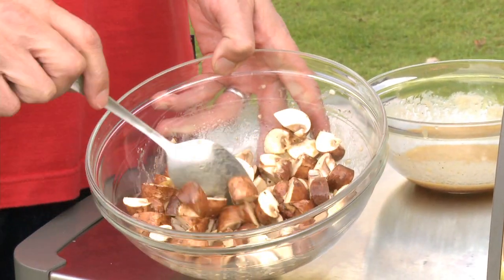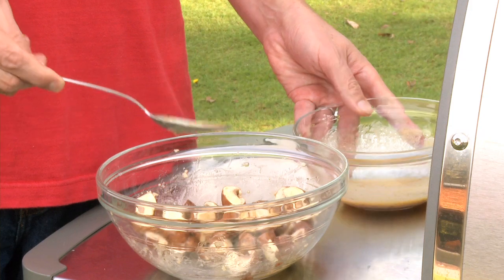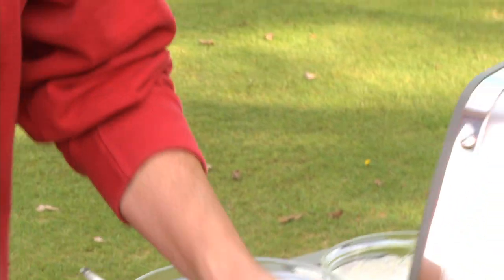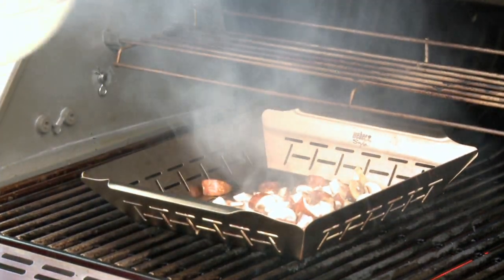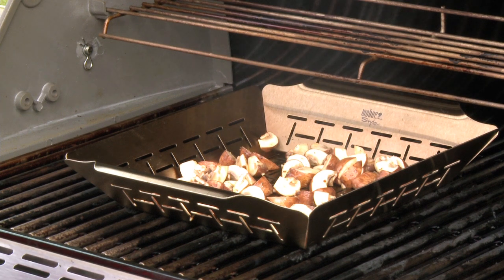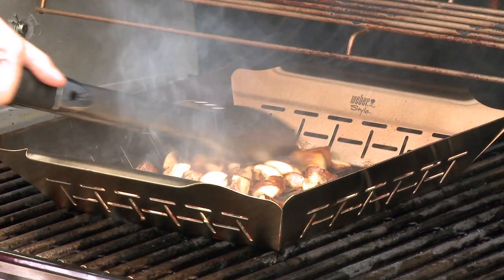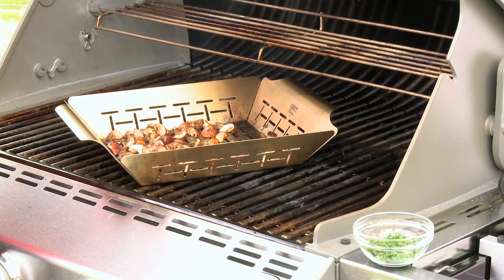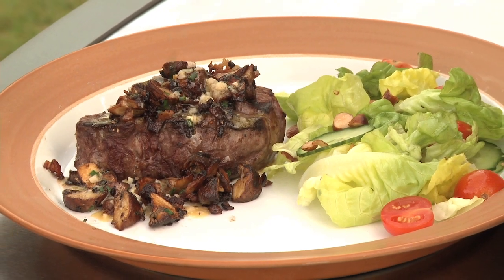Beef Tenderloin Steaks with Seared Mushrooms and Red Wine Vinaigrette | Weber Grills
Check out this fan favorite and simple recipe for Beef Tenderloin Steaks with Seared Mushrooms and Red Wine Vinaigrette from Grillmaster Jamie Purviance. Today we will be using our Genesis Gas grill and our large grilling basket.